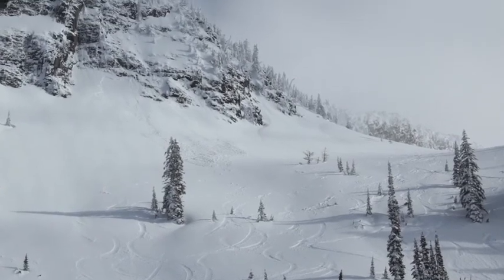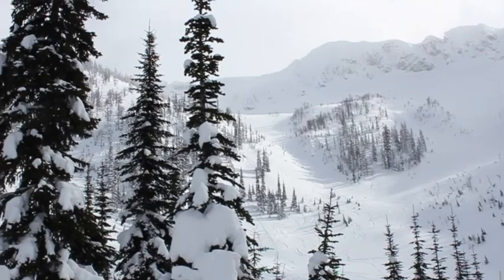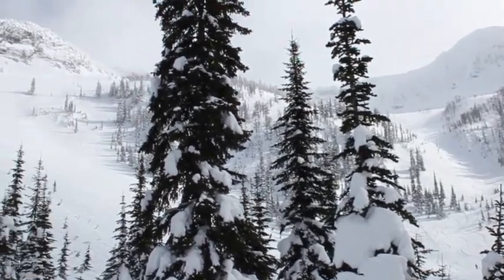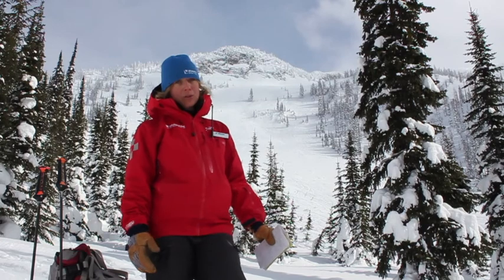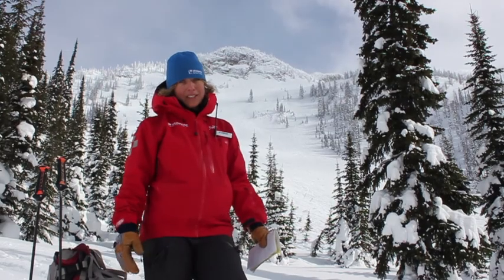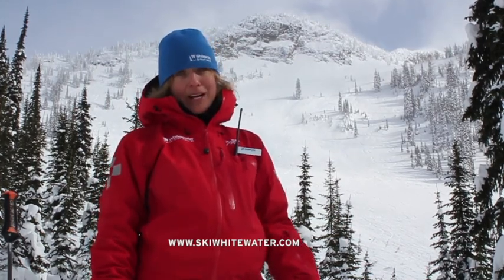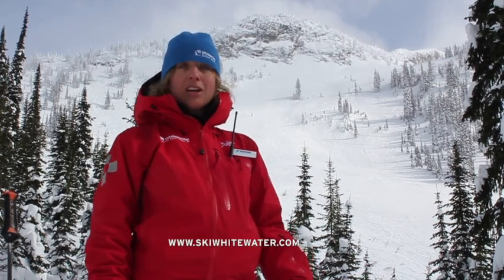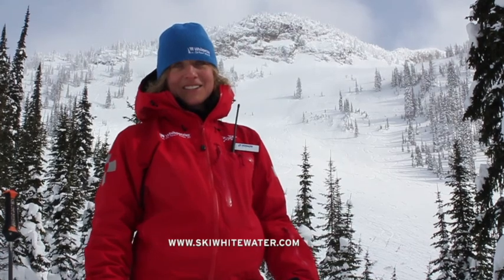Avalanche Conditions Report 4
Whitewater Ski Resort's snow safety forecaster Wren McElroy discusses the current avalanche conditions.